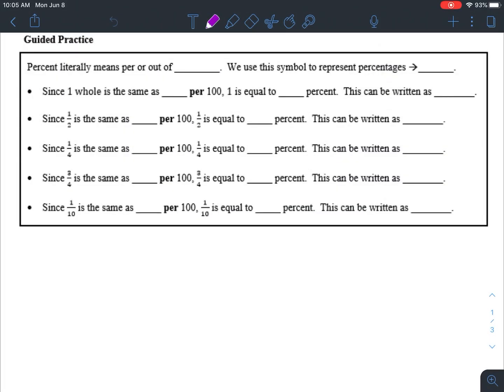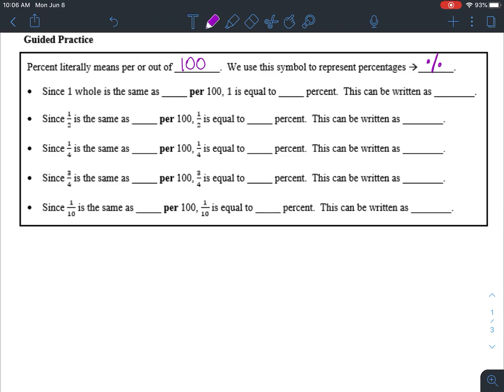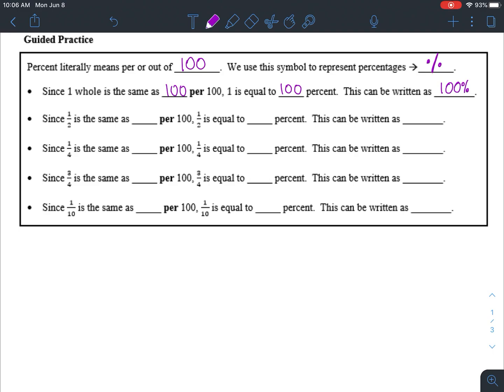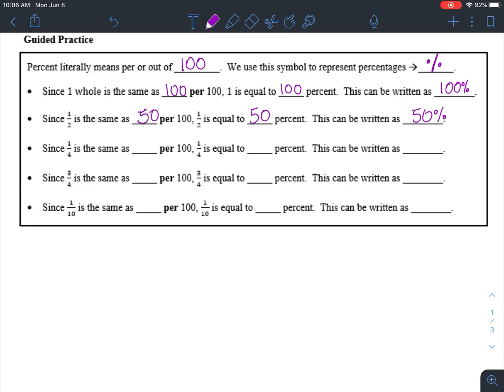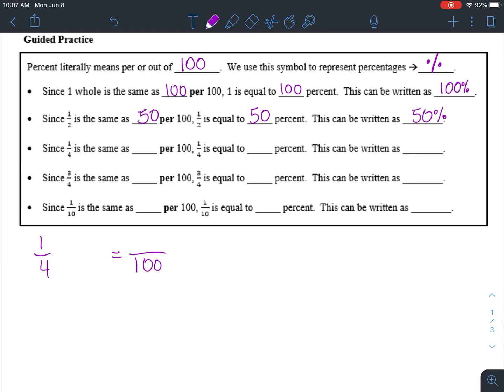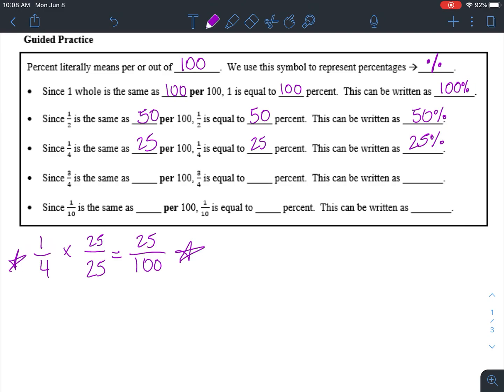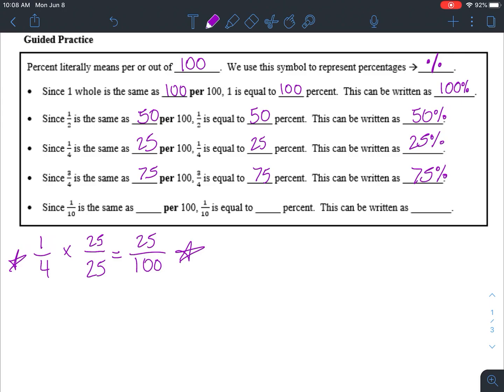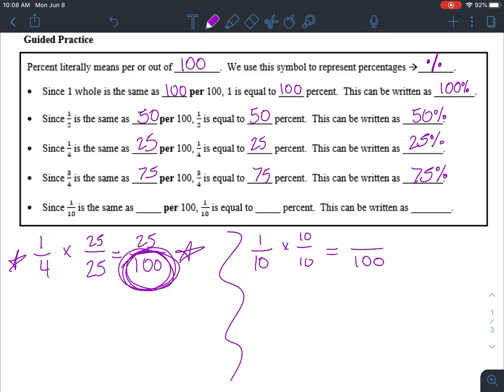Intro to Converting to Percentages